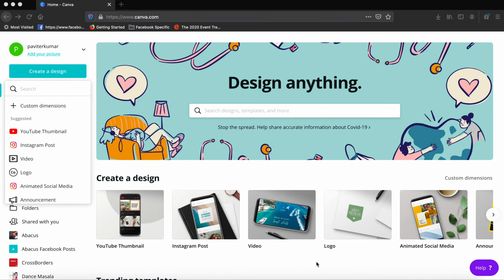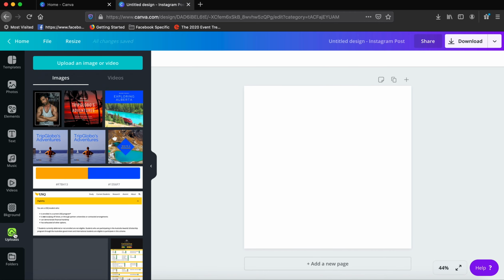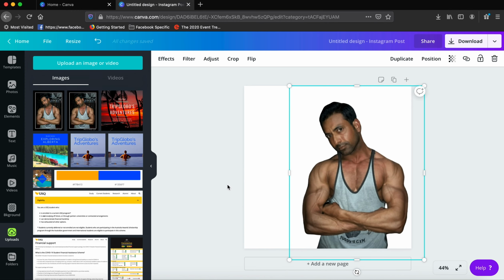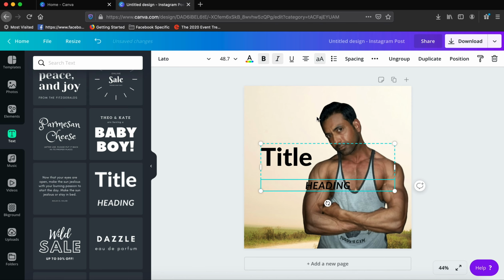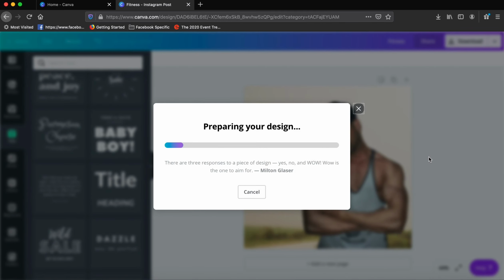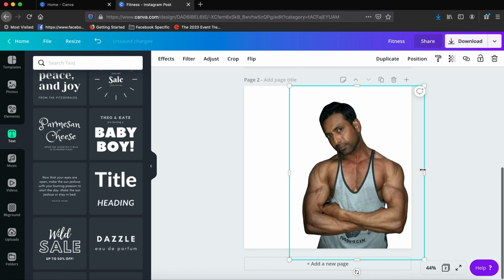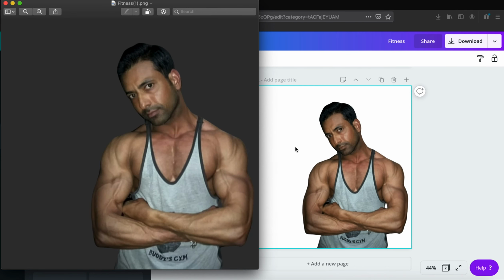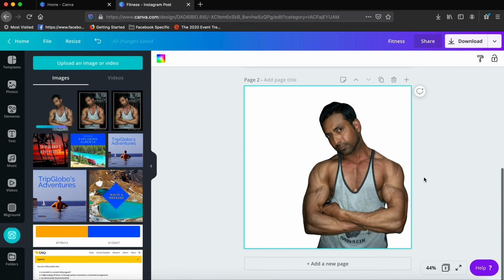How To Remove Image Background in Canva Very Quickly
Explore the amazing power of Canva's Background Remover tool! Learn how to easily cut out of the picture using this tool. We will also explain how you can reuse the cutouts for your next post design for your social media posts. Whether you want to use your own image or want to use the image from Canva library, the possibilities are endless.

This is the easiest method to remove image background.